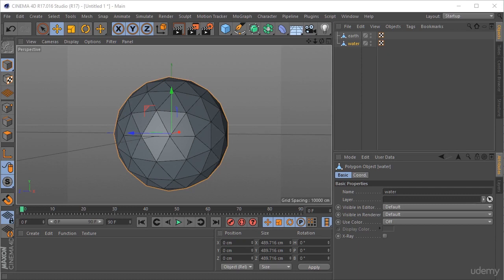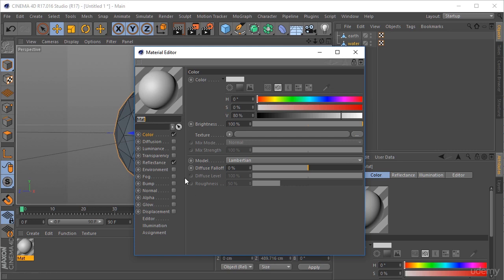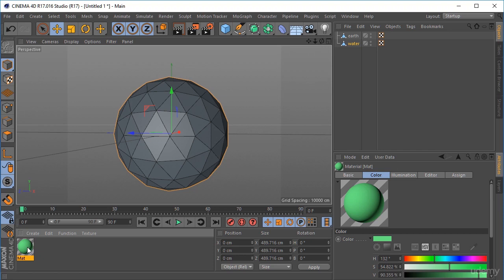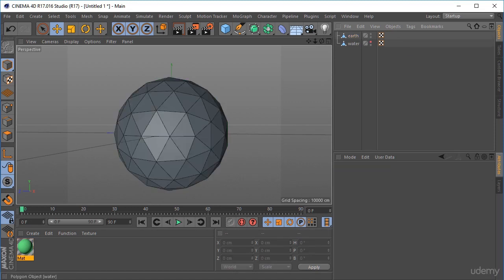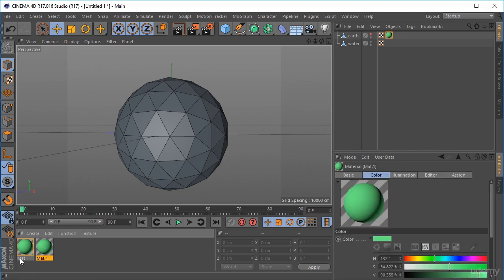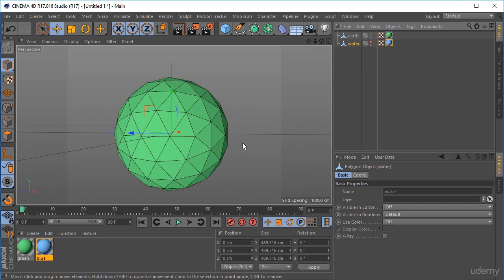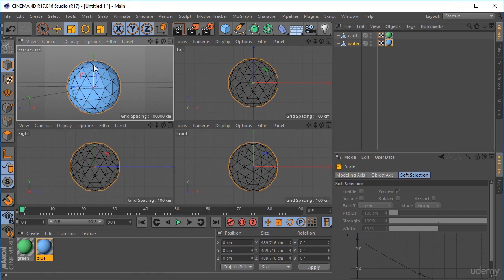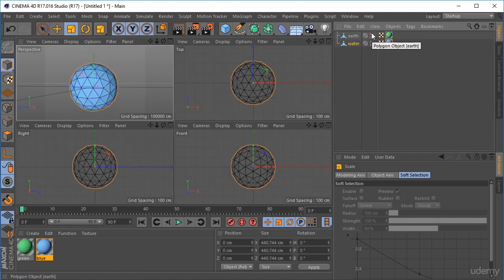Learn Cinema 4D: Low Poly Planet : Adding Colours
Learn Cinema 4D: Low Poly Planet
Start learning Cinema 4D by creating a beautiful Low Poly Planet in this quick and easy course.